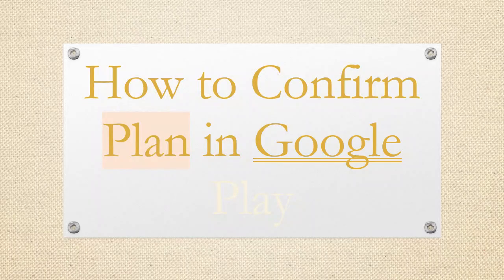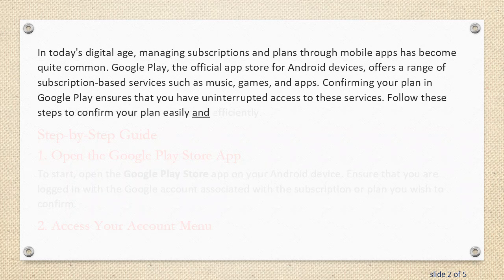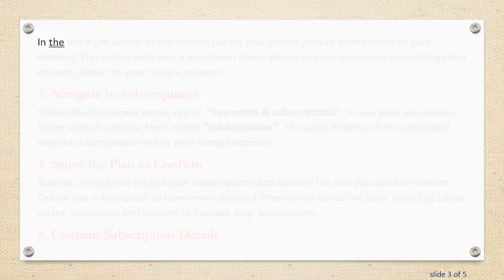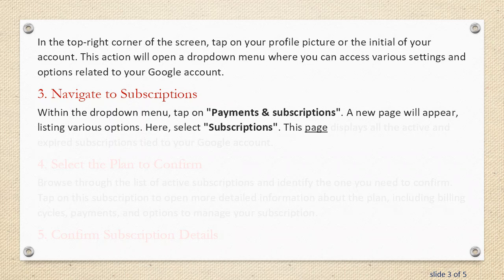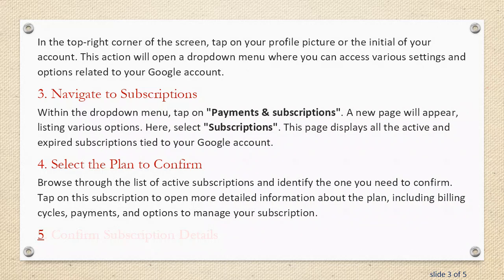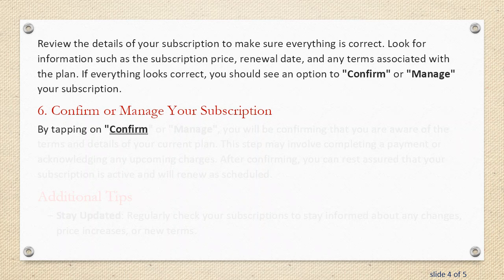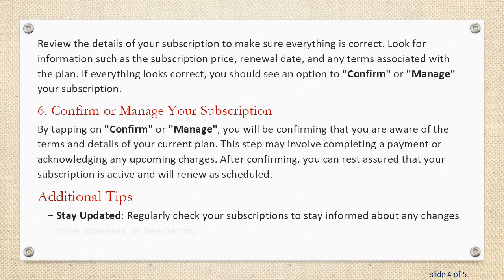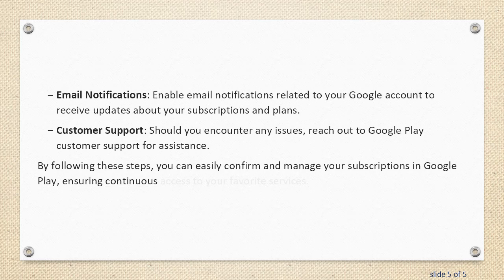How to Confirm Plan in Google Play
Step-by-step guide on how to confirm your subscription or plan in Google Play.

In today's digital age, managing subscriptions and plans through mobile apps has become quite common. Google Play, the official app store for Android devices, offers a range of subscription-based services such as music, games, and apps. Confirming your plan in Google Play ensures that you have uninterrupted access to these services. Follow these steps to confirm your plan easily and efficiently.

Step-by-Step Guide

To start, open the Google Play Store app on your Android device. Ensure that you are logged in with the Google account associated with the subscription or plan you wish to confirm.

Access Your Account Menu
In the top-right corner of the screen, tap on your profile picture or the initial of your account. This action will open a dropdown menu where you can access various settings and options related to your Google account.

Navigate to Subscriptions
Within the dropdown menu, tap on "Payments & subscriptions". A new page will appear, listing various options. Here, select "Subscriptions". This page displays all the active and expired subscriptions tied to your Google account.

Select the Plan to Confirm
Browse through the list of active subscriptions and identify the one you need to confirm. Tap on this subscription to open more detailed information about the plan, including billing cycles, payments, and options to manage your subscription.

Confirm Subscription Details
Review the details of your subscription to make sure everything is correct. Look for information such as the subscription price, renewal date, and any terms associated with the plan. If everything looks correct, you should see an option to "Confirm" or "Manage" your subscription.

Confirm or Manage Your Subscription
By tapping on "Confirm" or "Manage", you will be confirming that you are aware of the terms and details of your current plan. This step may involve completing a payment or acknowledging any upcoming charges. After confirming, you can rest assured that your subscription is active and will renew as scheduled.

Additional Tips

Stay Updated: Regularly check your subscriptions to stay informed about any changes, price increases, or new terms.

Email Notifications: Enable email notifications related to your Google account to receive updates about your subscriptions and plans.

Customer Support: Should you encounter any issues, reach out to Google Play customer support for assistance.

By following these steps, you can easily confirm and manage your subscriptions in Google Play, ensuring continuous access to your favorite services.